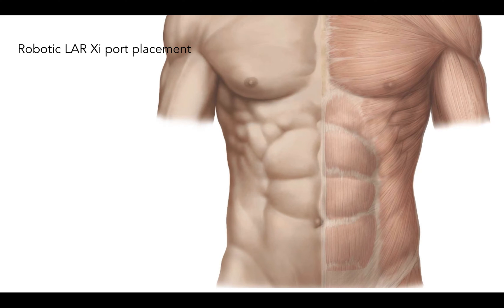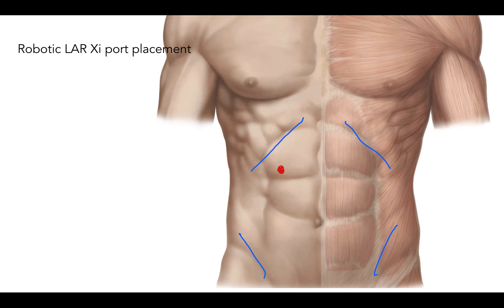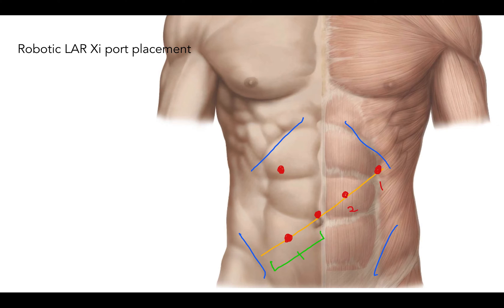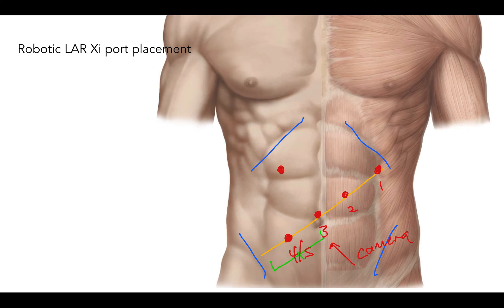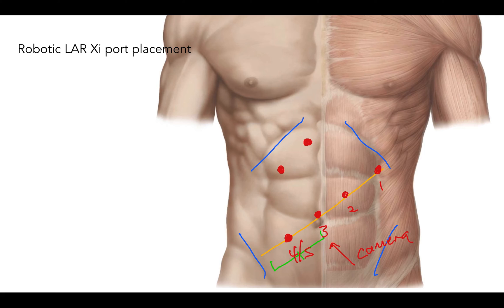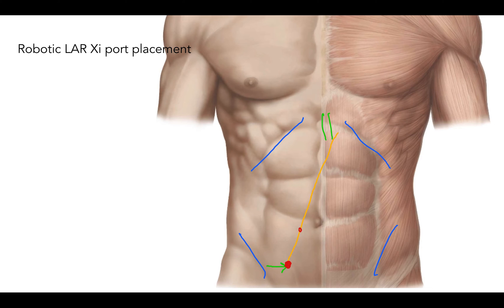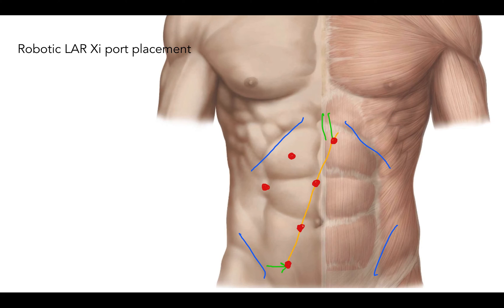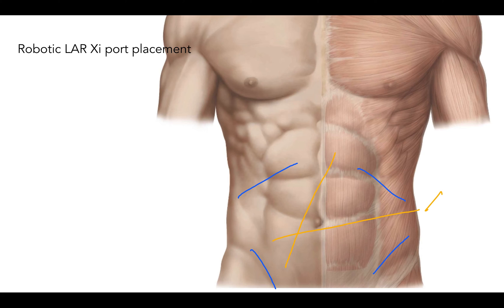Robotic Low Anterior Resection Port Placement - da Vinci Xi and Si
This video is the third in a series entitled "Learn to do a Robotic Low Anterior Resection - Mastery Series." This third video "Robotic Low Anterior Resection Port Placement - da Vinci Xi and Si" discusses in an in-depth manner port placement for the successful completion of a low anterior resection with total mesorectal excision and splenic flexure mobilization on both the da Vinci Xi and Si robotic systems.